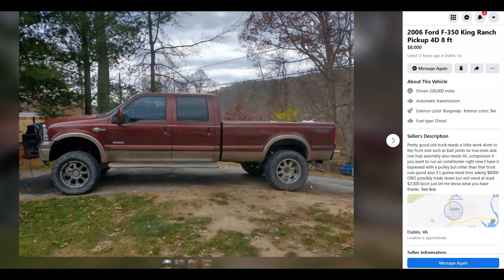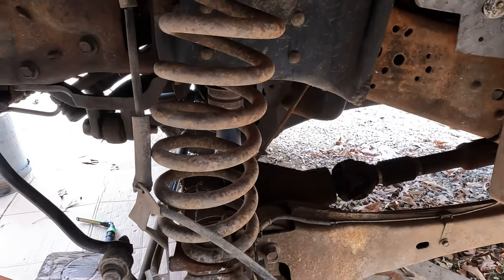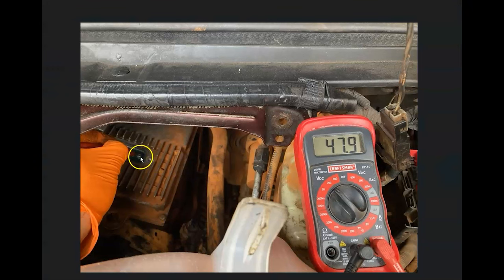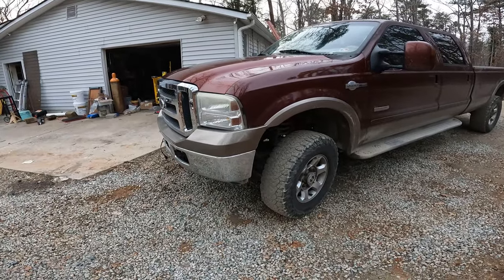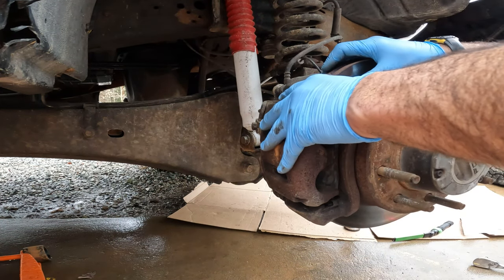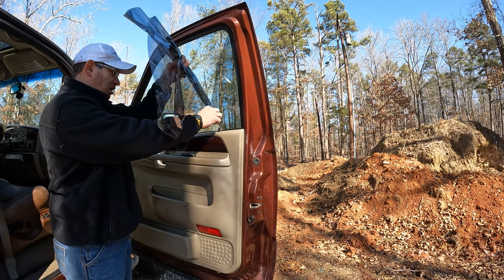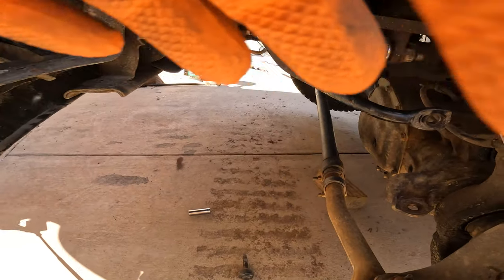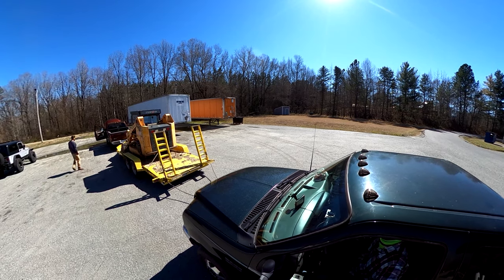Will it run? Buying a new pickup truck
Join me in my latest truck purchase.

Amazon links

transfer pump

12 ton jack stands